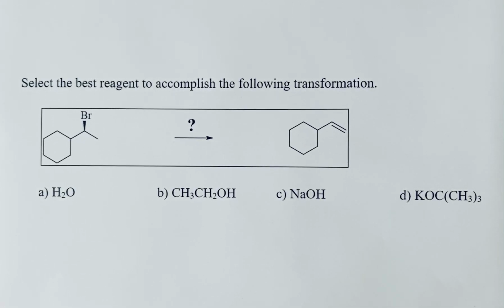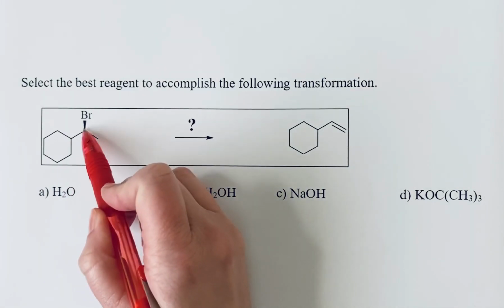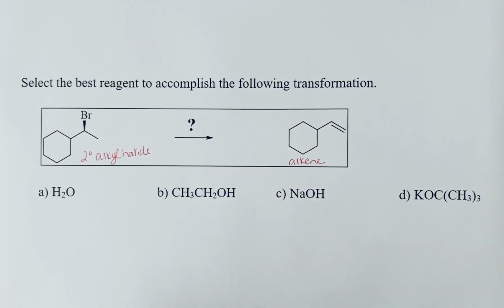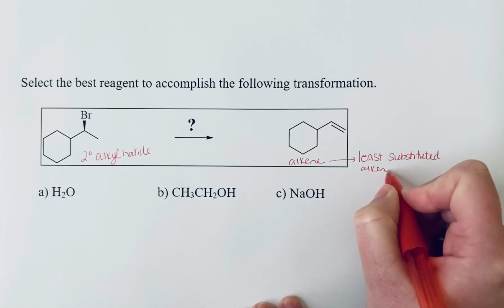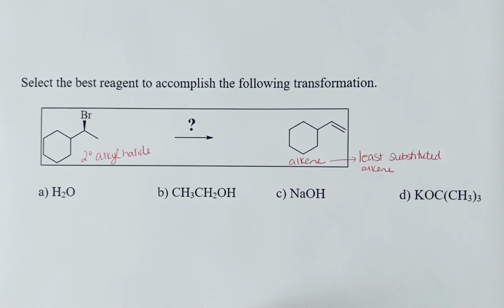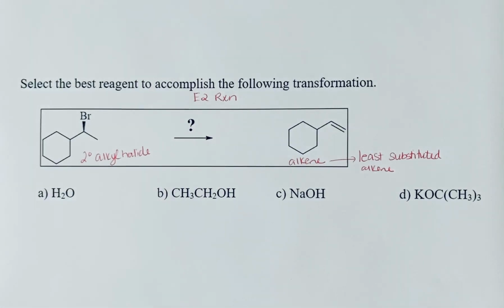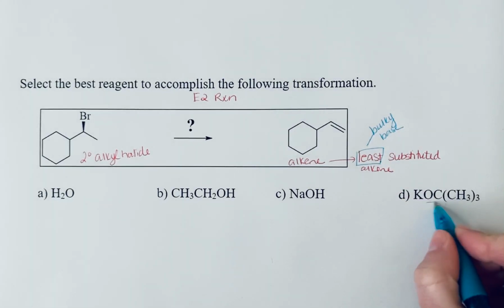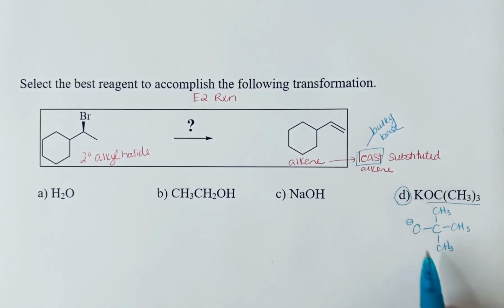E2 with bulky base example